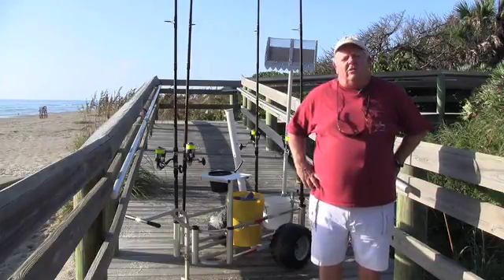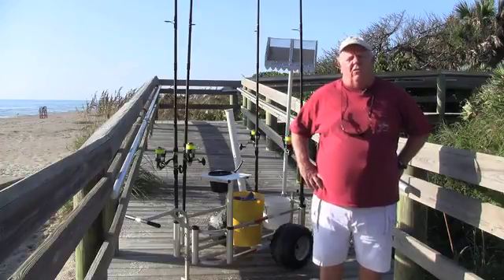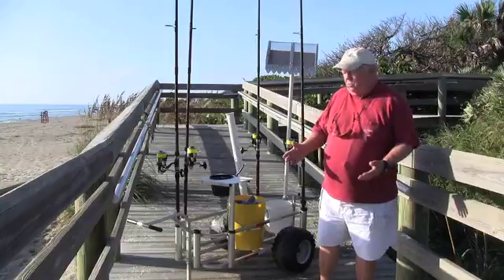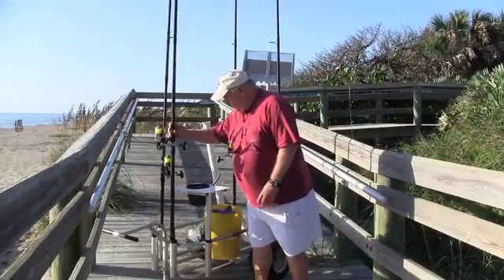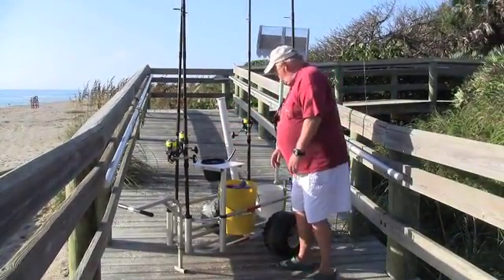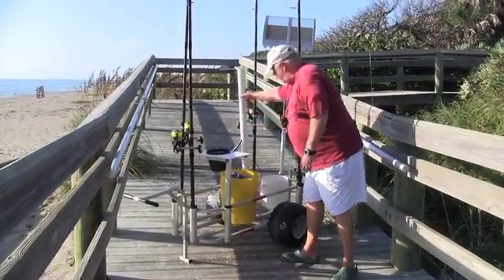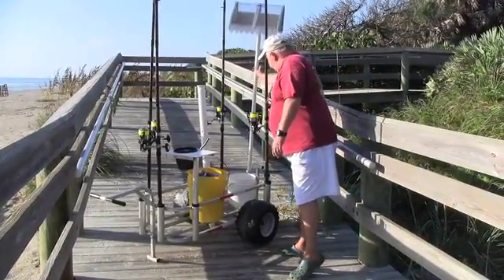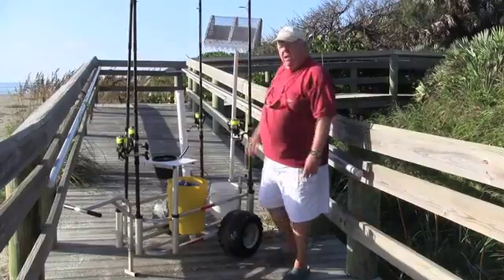Introduction to Surf Fishing Equipment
John Detmer introduces you to the equipment you’ll be using when you go out with him for a great day of fishing on the beaches of Melbourne Beach, Satellite Beach, and Cocoa Beach Florida.